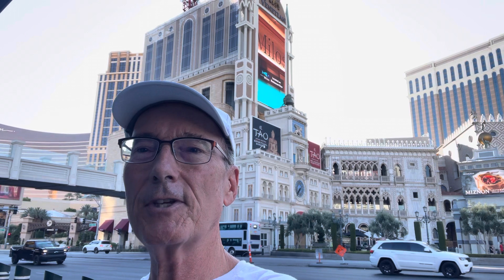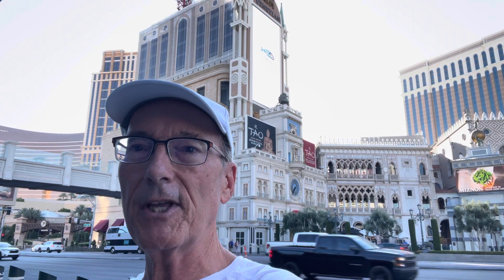Best Vegas Cheap Eats